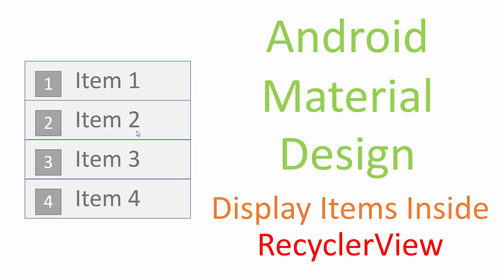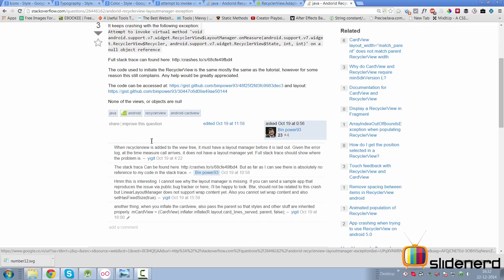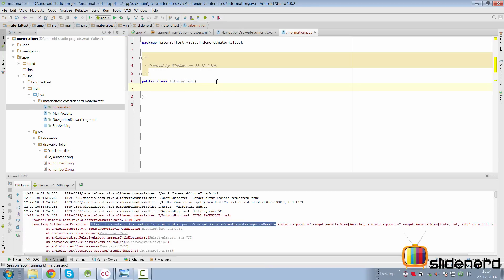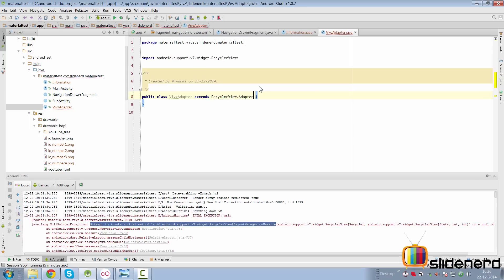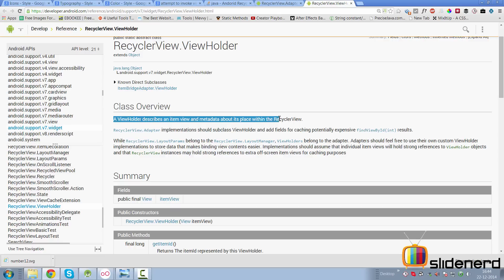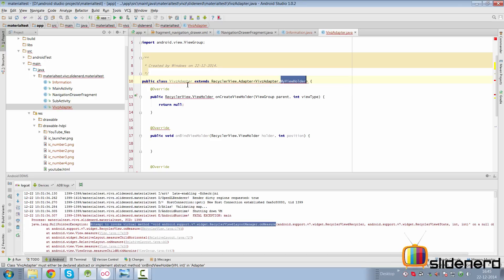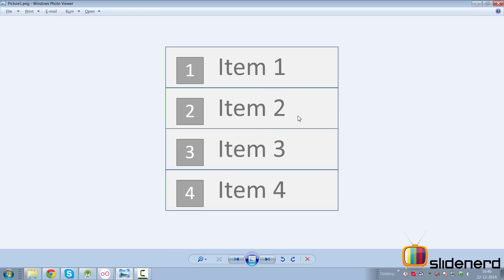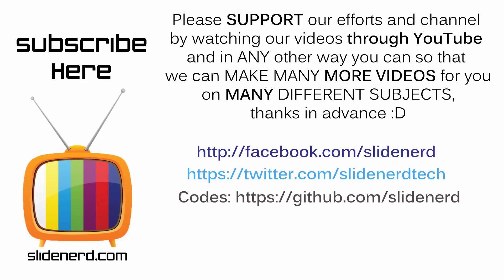226 Android RecyclerView Tutorial Part 2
This Android Tutorial shows how to use the RecyclerView.Adapter to display data inside your RecyclerView. Create a class that extends the RecyclerView.ViewHolder and return an object of this class from the onCreateViewHolder where you use the LayoutInflater to inflate an XML file for displaying your custom row.